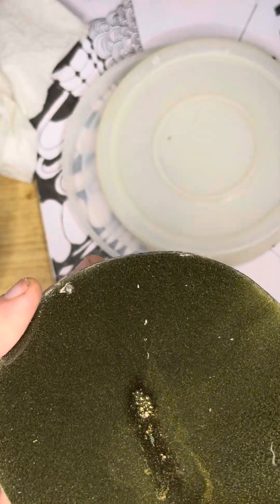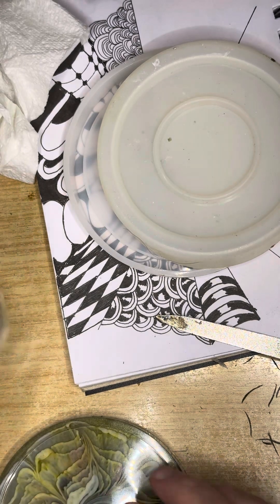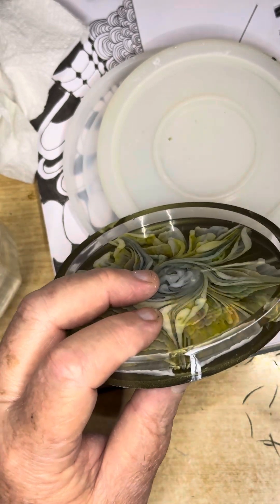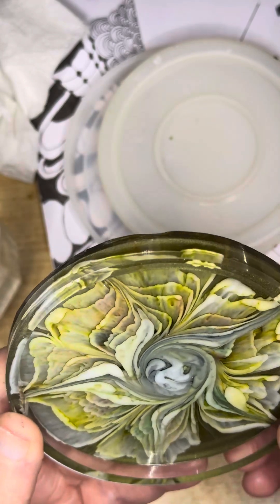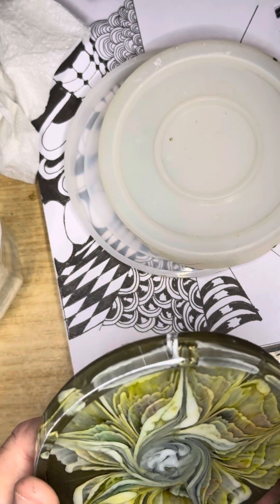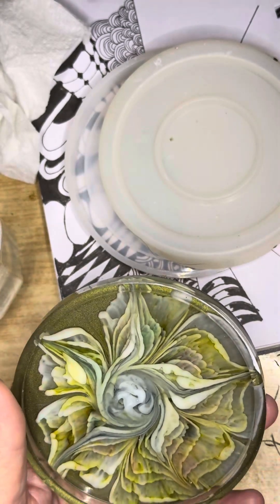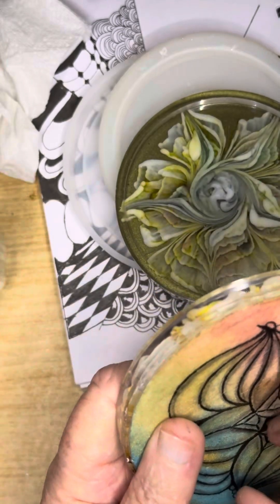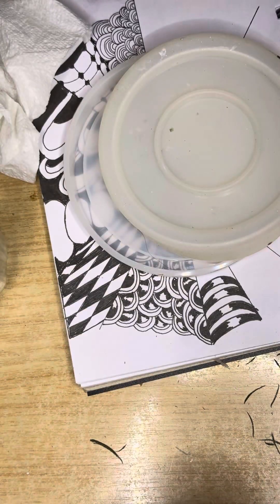It almost worked it’s in the temperature.please subscribe